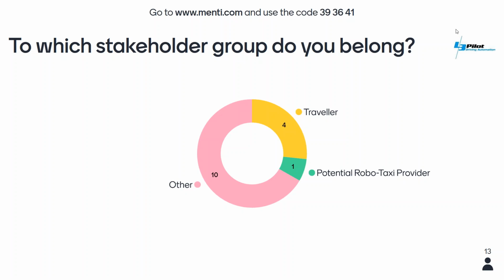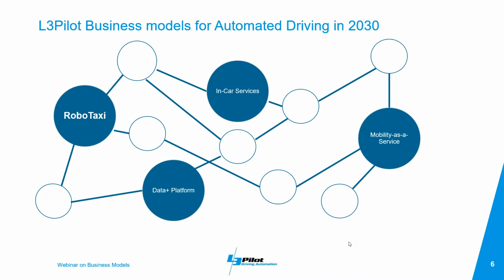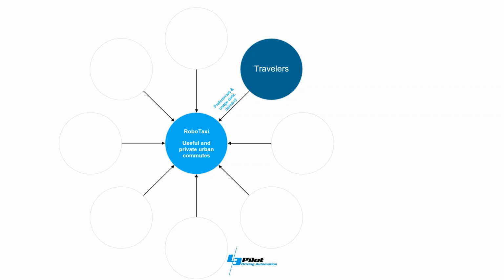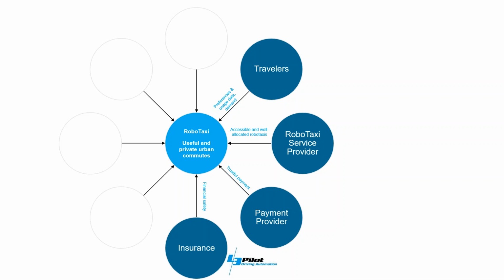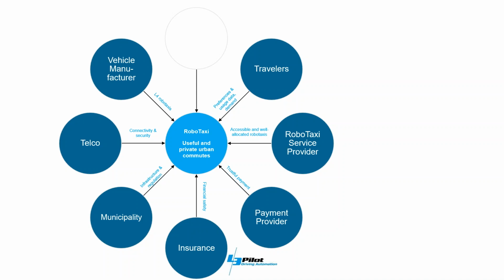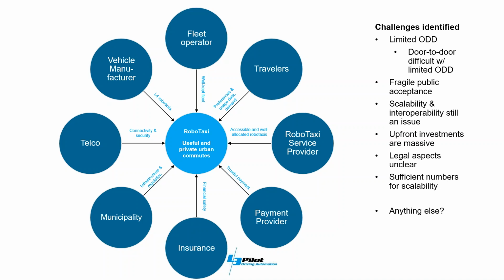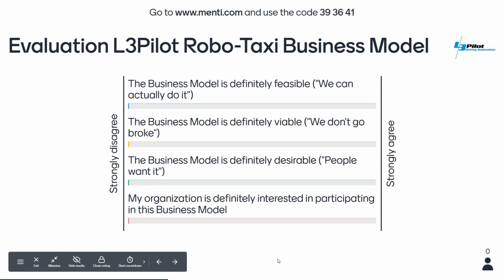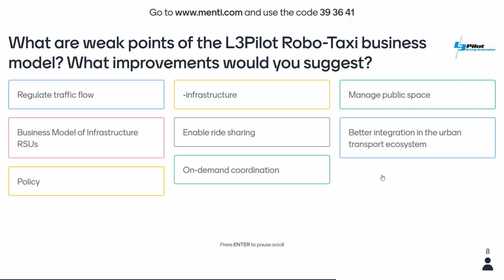L3Pilot - Webinar on Robo-Taxi (Expert Talks on Business Models for AD)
What are the benefits of using a Robo-Taxi? This and other challenging questions were topic during the live webinar on Robo-Taxi, held by L3Pilot partner FIA on 9 June 2020 as part of the L3Pilot Expert Talks on Business models for Automated Driving (AD).

Based upon four business environment scenarios for AD in 2030 developed by L3Pilot partners, the webinar-series focused on the four different business models Robo-Taxi, In-Car Services, Data+ Platform and Mobility as a Service (MaaS).

L3Pilot is the European flagship research project for large-scale piloting of SAE Level 3 functions and exploring new service concepts and business models to provide inclusive mobility.